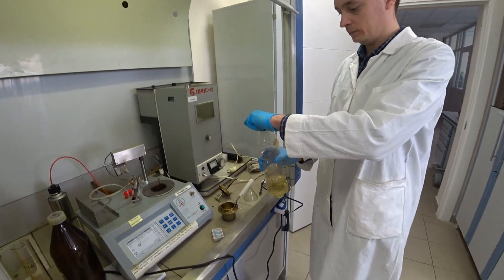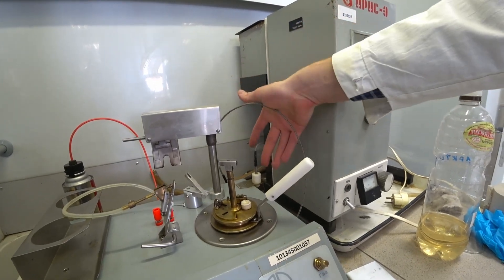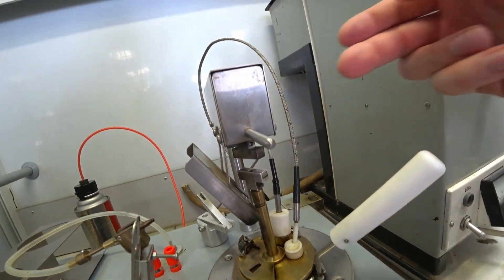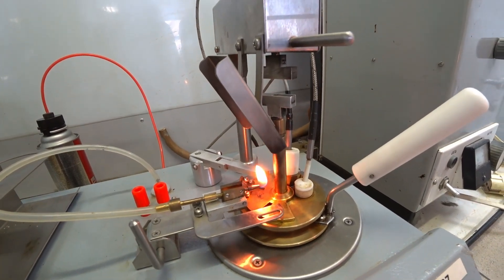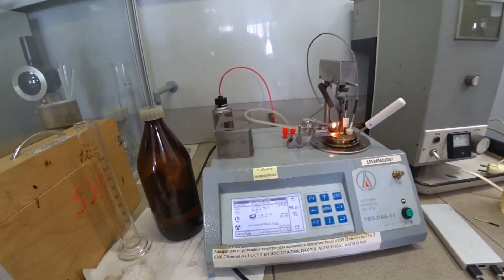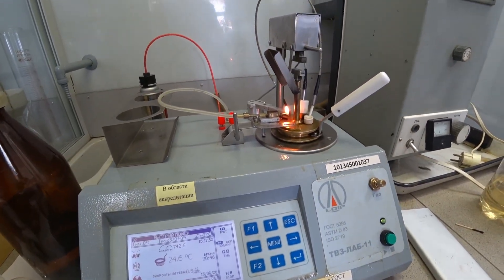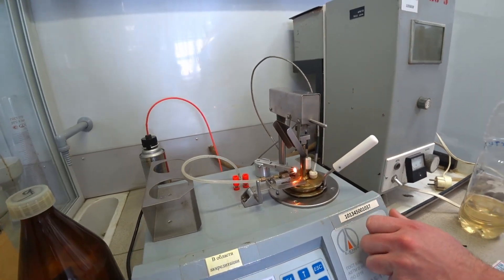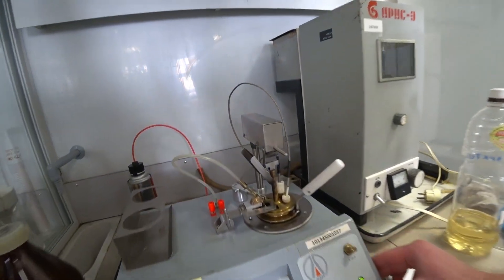Standard Test Methods for Flash Point by Pensky-Martens Closed Cup Tester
ASTM D93 - 20

Significance and Use
5.1 The flash point temperature is one measure of the tendency of the test specimen to form a flammable mixture with air under controlled laboratory conditions. It is only one of a number of properties which must be considered in assessing the overall flammability hazard of a material.

5.2 Flash point is used in shipping and safety regulations to define flammable and combustible materials. One should consult the particular regulation involved for precise definitions of these classifications.

5.3 These test methods should be used to measure and describe the properties of materials, products, or assemblies in response to heat and an ignition source under controlled laboratory conditions and should not be used to describe or appraise the fire hazard or fire risk of materials, products, or assemblies under actual fire conditions. However, results of these test methods may be used as elements of a fire risk assessment which takes into account all of the factors which are pertinent to an assessment of the fire hazard of a particular end use.

5.4 These test methods provide the only closed cup flash point test procedures for temperatures up to 370 °C (698 °F).

1. Scope

1.1 These test methods cover the determination of the flash point of petroleum products in the temperature range from 40 °C to 370 °C by a manual Pensky-Martens closed-cup apparatus or an automated Pensky-Martens closed-cup apparatus, and the determination of the flash point of biodiesel in the temperature range of 60 °C to 190 °C by an automated Pensky-Martens closed cup apparatus.

NOTE 1: Flash point determinations above 250 °C can be performed, however, the precision has not been determined above this temperature. For residual fuels, precision has not been determined for flash points above 100 °C. The precision of in-use lubricating oils has not been determined. Some specifications state a D93 minimum flash point below 40 °C, however, the precision has not been determined below this temperature.

1.2 Procedure A is applicable to distillate fuels (diesel, biodiesel blends, kerosine, heating oil, turbine fuels), new and in-use lubricating oils, and other homogeneous petroleum liquids not included in the scope of Procedure B or Procedure C.

1.3 Procedure B is applicable to residual fuel oils, cutback residua, used lubricating oils, mixtures of petroleum liquids with solids, petroleum liquids that tend to form a surface film under test conditions, or are petroleum liquids of such kinematic viscosity that they are not uniformly heated under the stirring and heating conditions of Procedure A.

1.4 Procedure C is applicable to biodiesel (B100). Since a flash point of residual alcohol in biodiesel is difficult to observe by manual flash point techniques, automated apparatus with electronic flash point detection have been found suitable.

1.5 These test methods are applicable for the detection of contamination of relatively nonvolatile or nonflammable materials with volatile or flammable materials.

1.6 The values stated in SI units are to be regarded as the standard.

1.6.1 Exception—The values given in parentheses are for information only.

NOTE 2: It has been common practice in flash point standards for many decades to alternately use a C-scale or an F-scale thermometer for temperature measurement. Although the scales are close in increments, they are not equivalent. Because the F-scale thermometer used in this procedure is graduated in 5 °F increments, it is not possible to read it to the 2 °C equivalent increment of 3.6 °F. Therefore, for the purposes of application of the procedure of the test method for the separate temperature scale thermometers, different increments must be used. In this test method, the following protocol has been adopted: When a temperature is intended to be a converted equivalent, it will appear in parentheses following the SI unit, for example 370 °C (698 °F). When a temperature is intended to be a rationalized unit for the alternate scale, it will appear after “or,” for example, 2 °C or 5 °F.

1.7 This standard does not purport to address all of the safety concerns, if any, associated with its use. It is the responsibility of the user of this standard to establish appropriate safety, health, and environmental practices and determine the applicability of regulatory limitations prior to use. For specific warning statements, see 6.4, 7.1, 9.3, 9.4, 11.1.2, 11.1.4, 11.1.8, 11.2.2, and 12.1.2.

1.8 This international standard was developed in accordance with internationally recognized principles on standardization established in the Decision on Principles for the Development of International Standards, Guides and Recommendations issued by the World Trade Organization Technical Barriers to Trade (TBT) Committee.